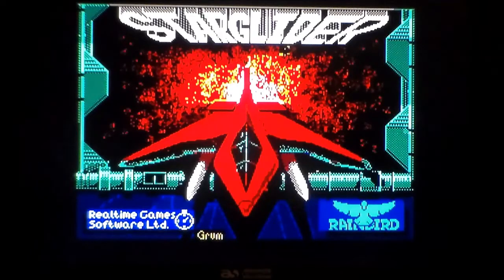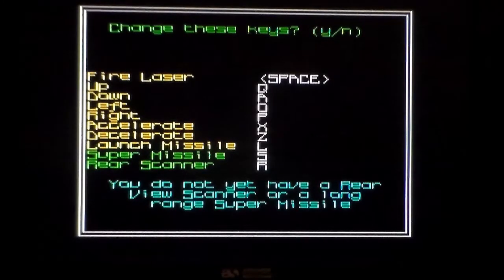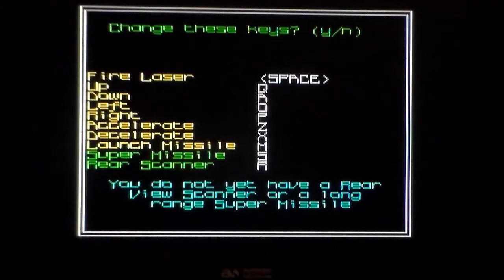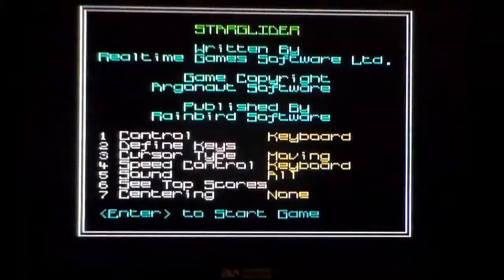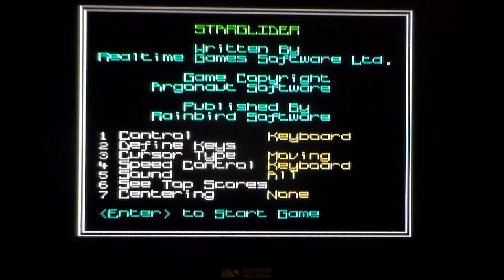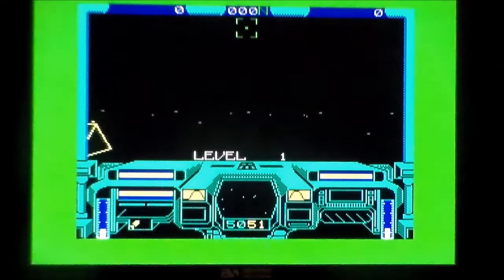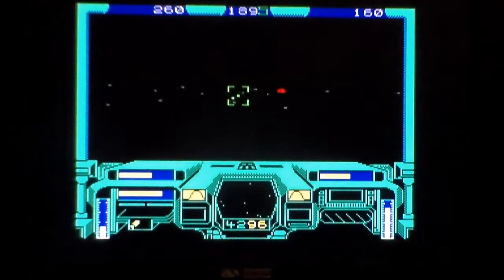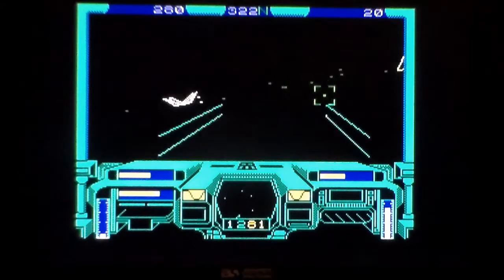Starglider On ZX Spectrum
A quick and very poor and utterly clueless game play of Starglider on the ZX Spectrum.